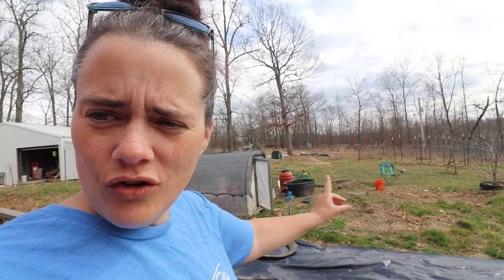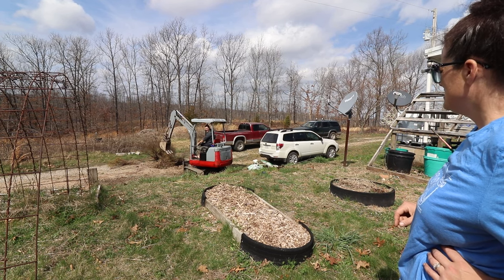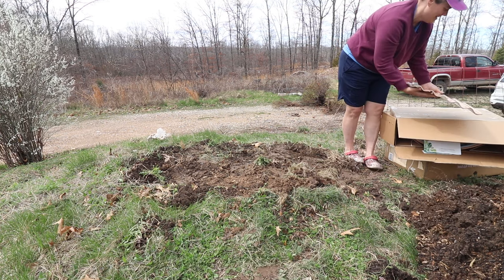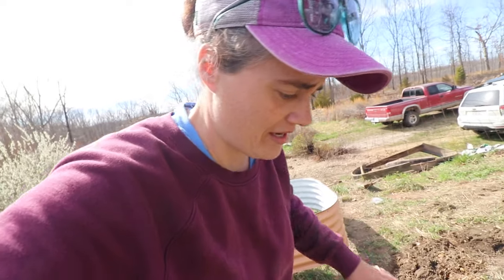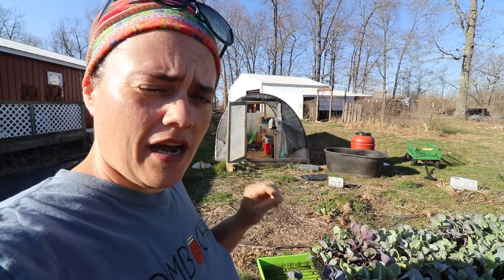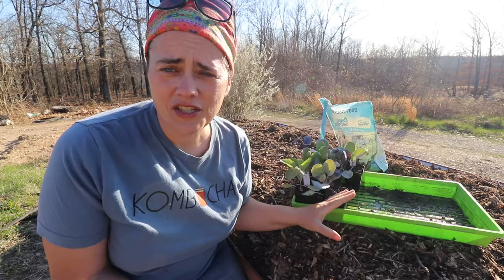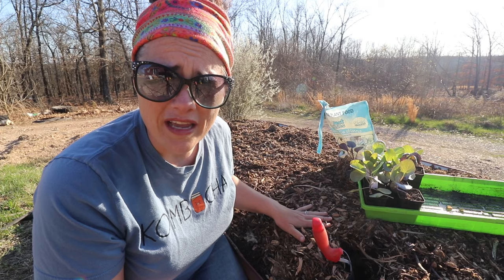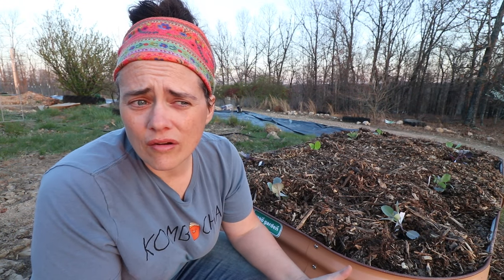Spring Planting Homestead VLOG With Vego Garden Raised Bed | Fermented Homestead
It's finally time to put the first transplants of the year in the ground! I'm trying out a new raised bed by Vego Garden and spoiler alert, I'm loving it! Homestead gardens can be full of color and be functional at the same time!

You can check out  ​⁠@vego_garden  on instagram too!

Check out my favorite gardening supply company Bootstrap Farmer for the most durable and high quality equipment around

If you would like to reach us you can:
- or -
Send snail mail to: